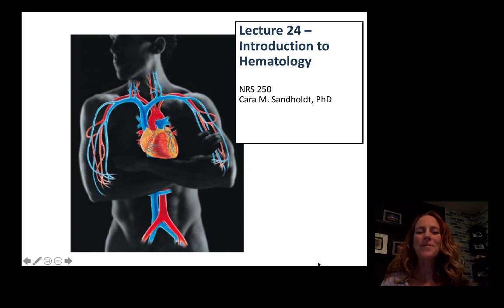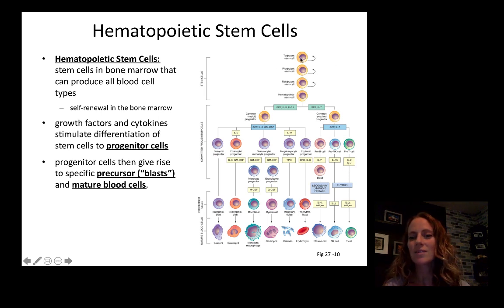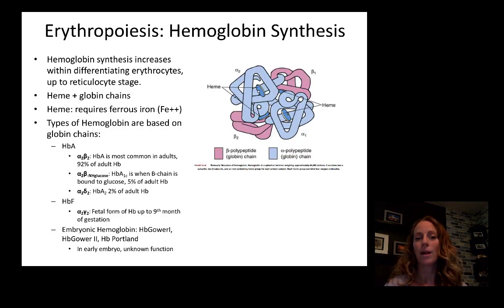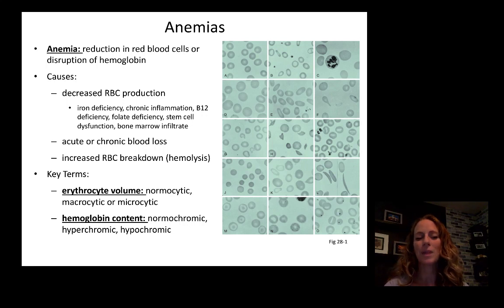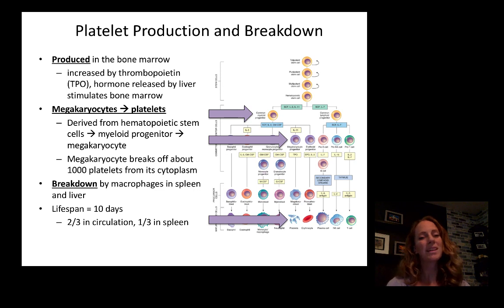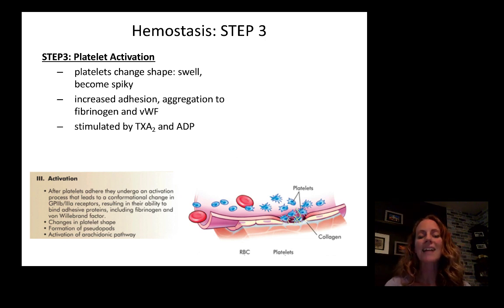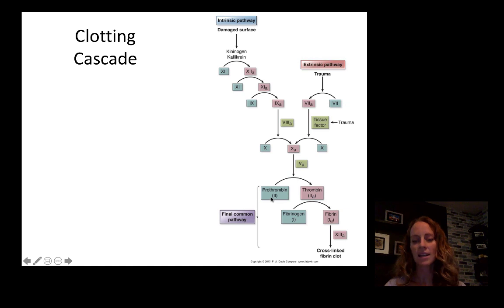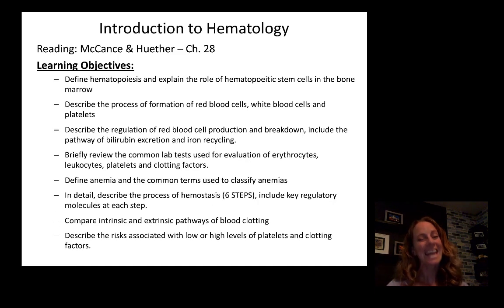Introduction to Hematology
Brief review of red blood cell production, white blood cell production, platelets and hemostasis.